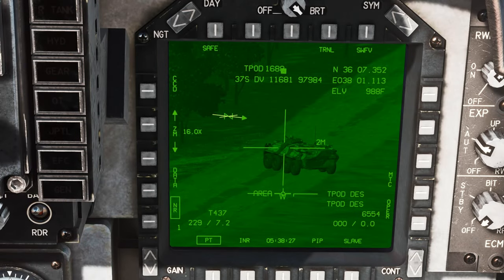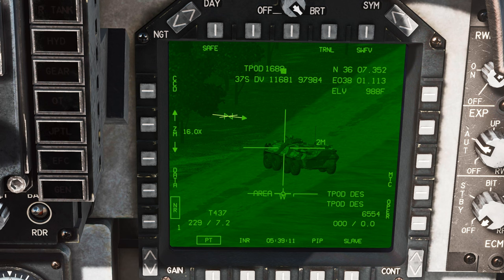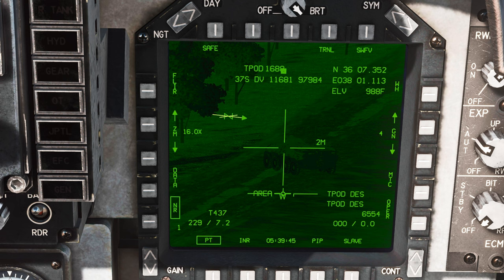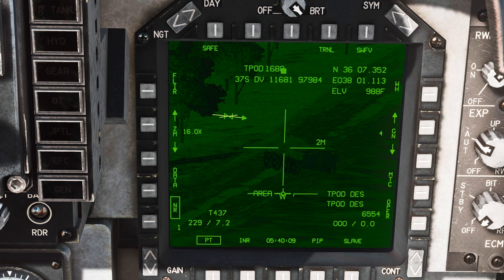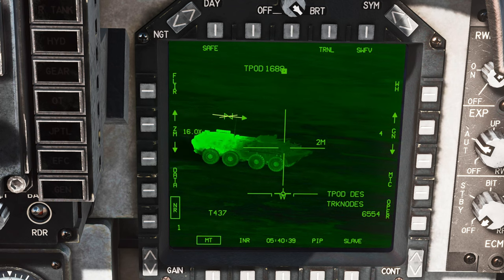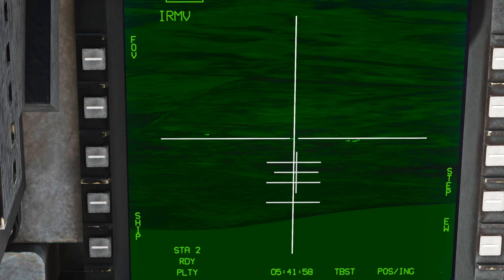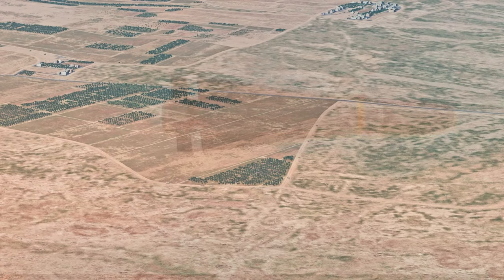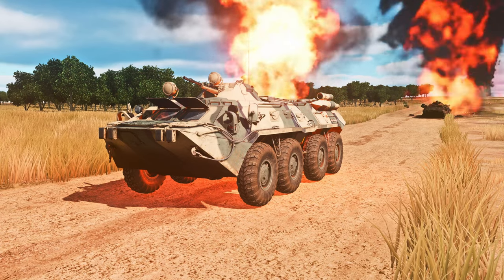DCS A/V-8B: FLIR Correction (It's not broken!)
This one is my fault, I don't always pay close enough attention to patch notes when it comes to modules I don't fly often. Lately I've been focused on the Hind and I completely missed the ongoing FLIR upgrades.

Turns out the FLIR implementation is more realistic now, but the IR Mavericks are still using the old tech which is why I could get a lock with them even when there was no contrast on the screen.

This video demonstrates how a moving vehicle will generate more heat and show up as contrast on a FLIR display for both the TPOD and the IR Maverick.

Sorry for any confusion this caused!